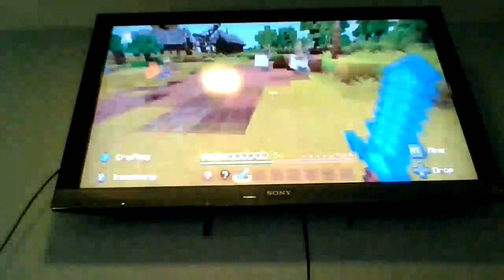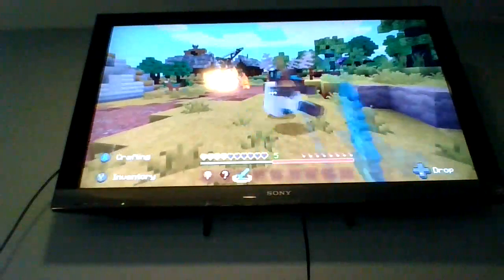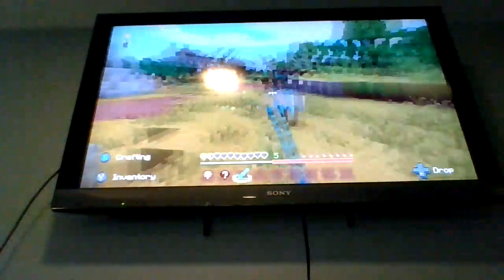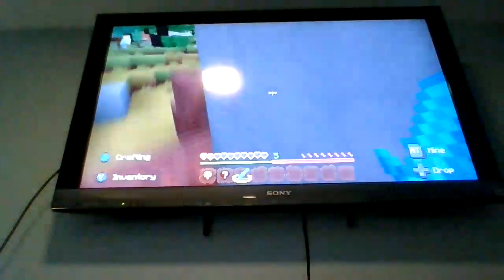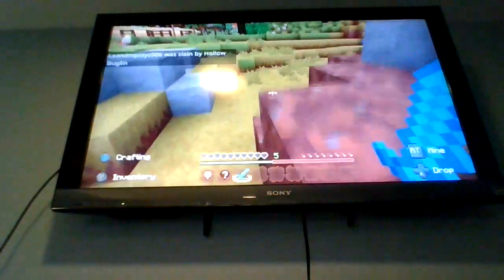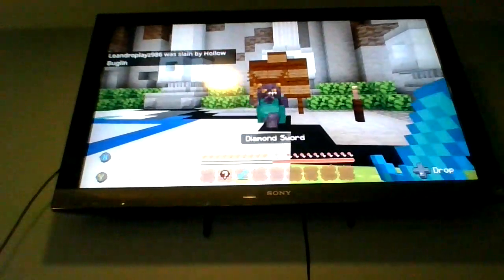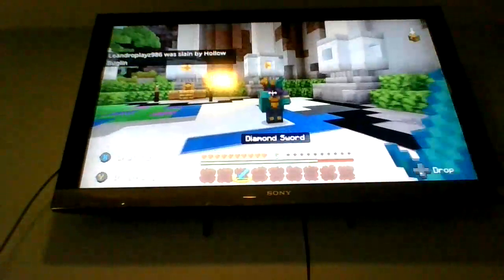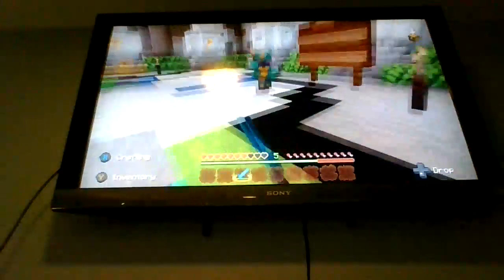Minecraft FNAF Mod